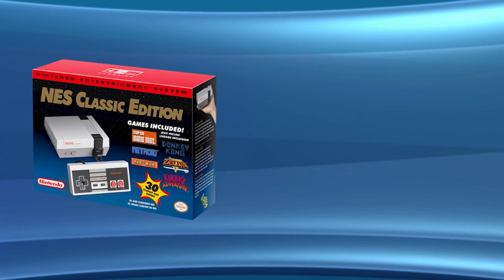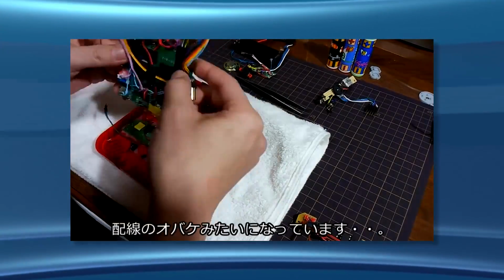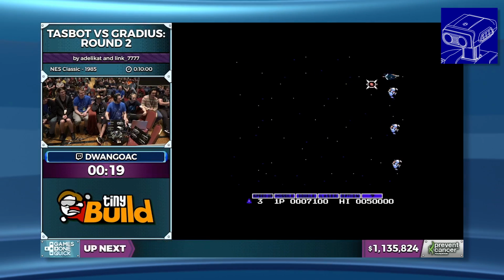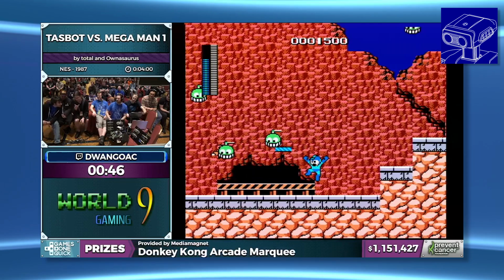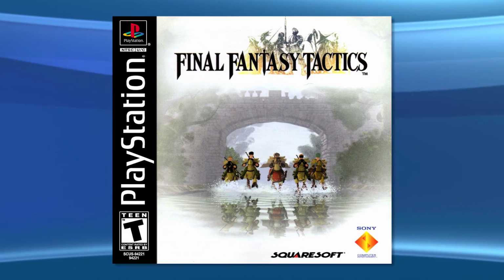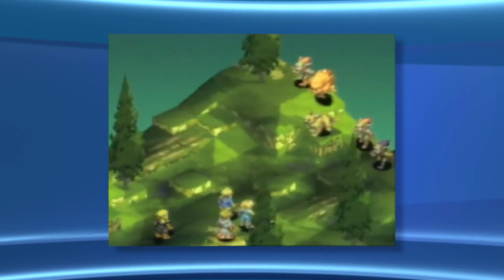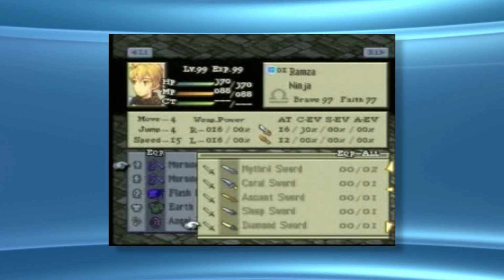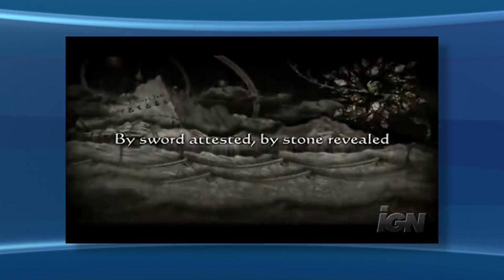Retro Style Spotlight [1-17-17] Mario 64 and Portal on SNES, Metroid Rogue Dawn, Famicom Pocket 🎮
Today's episode of Retro Style Spotlight is here and it's FanTAStic. Today's top stories are all about the new Metroid Prequel Rogue Dawn. There is also the Japanese fan made Famicom Pocket that is looking very sleek. AGDQ also just finished up where they raised 2.2 million dollars, but the highlight for me and many people was the TASBot block. It was utter chaos and bedlam, but it was fantastic.